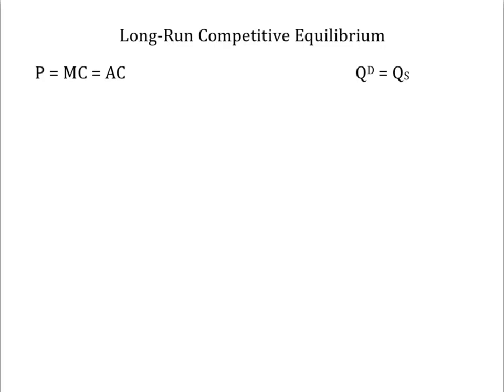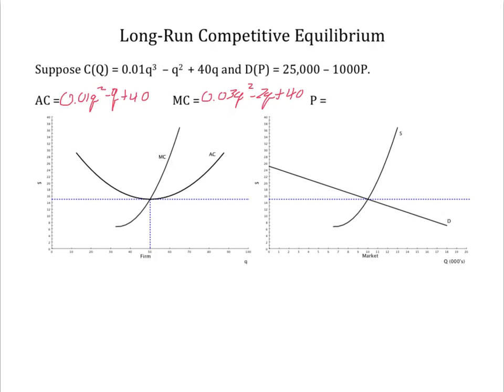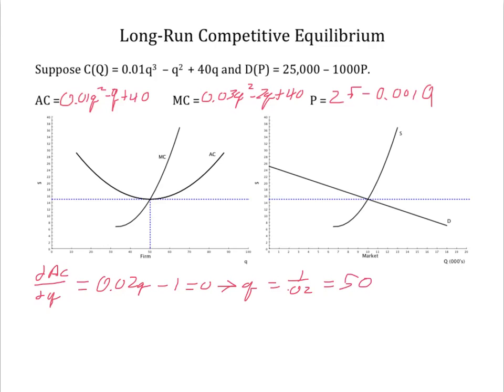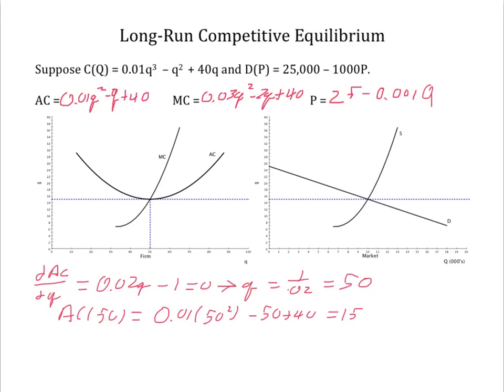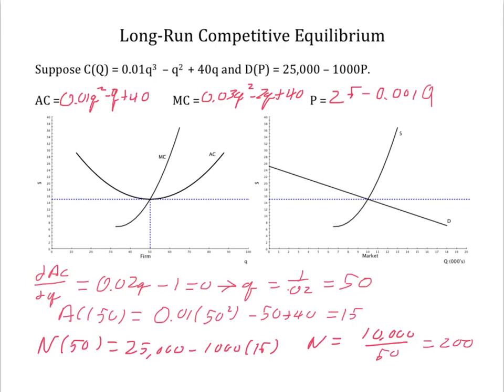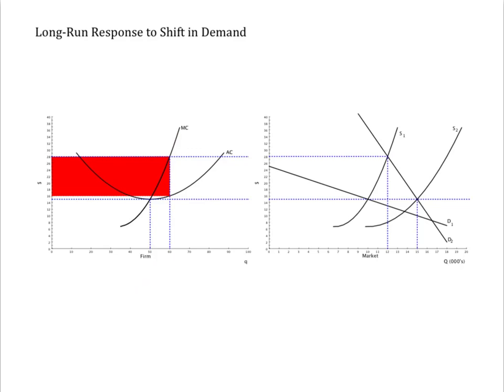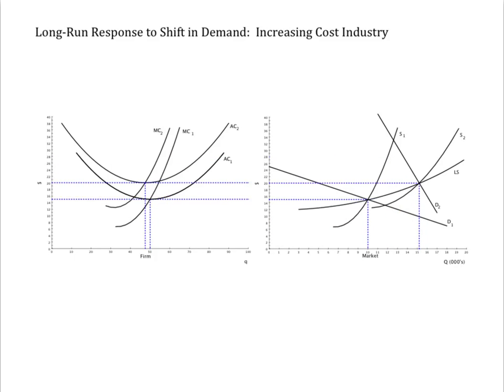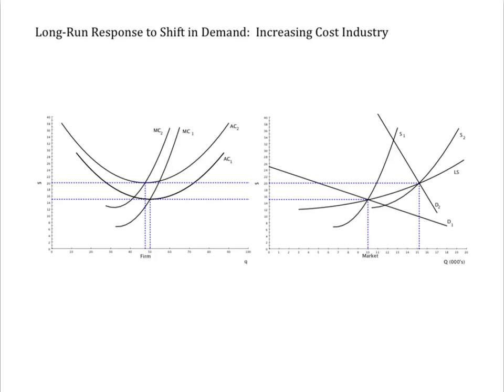Long-Run Competitive Equilibrium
Derives the standard two-part diagram for equilibrium under perfect competition for constant and increasing cost industries.